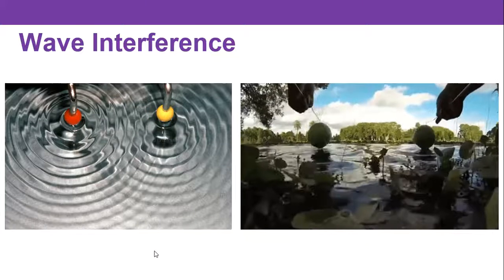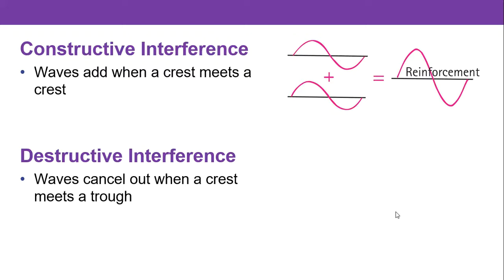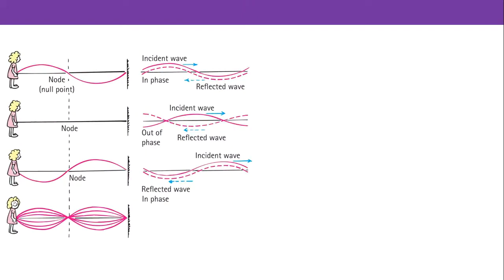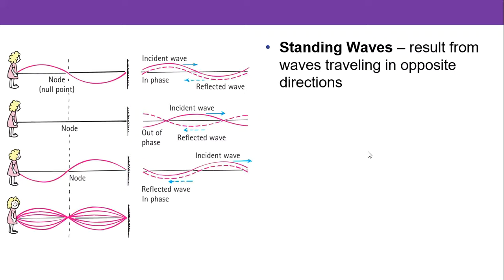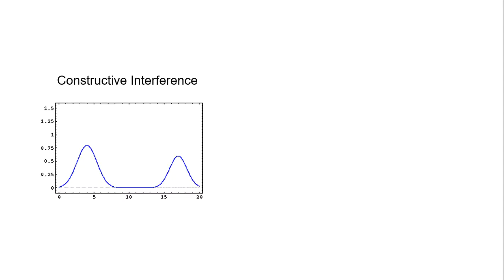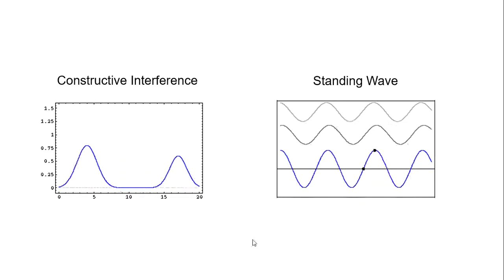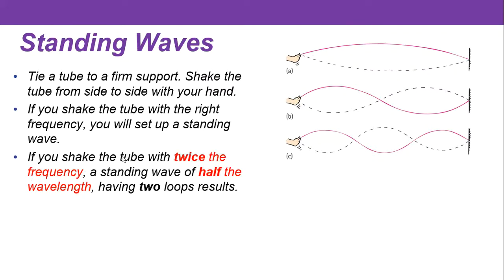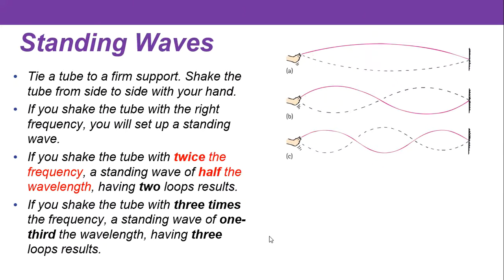Physics 101 - Wave Interference